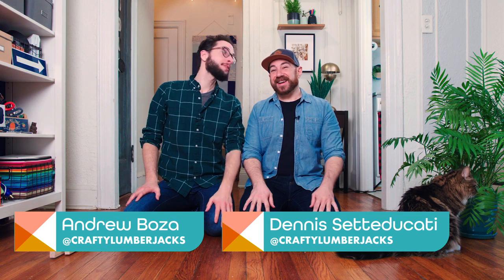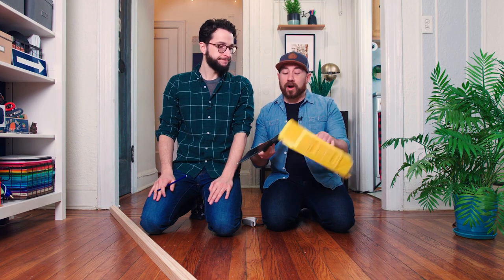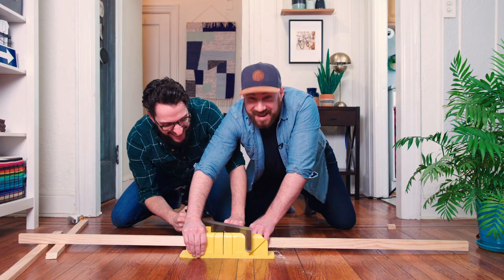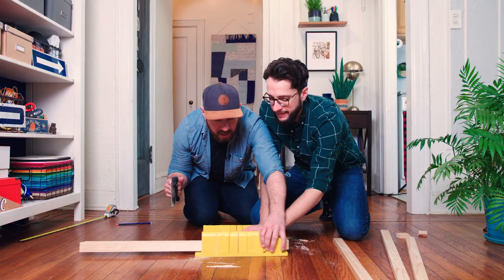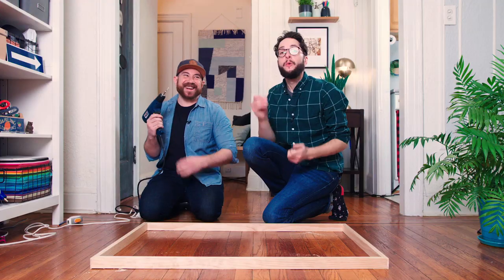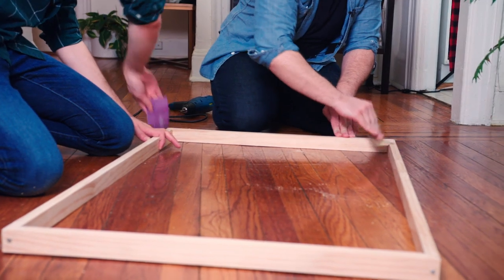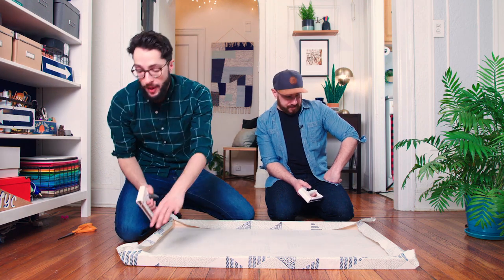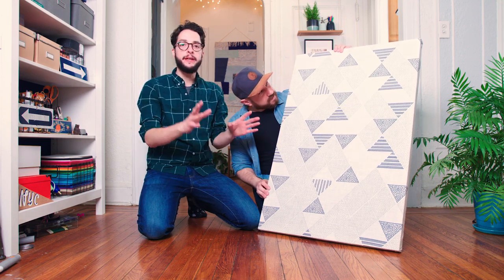DIY Canvas Frame: Turn Anything Into Art! - HGTV Handmade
Here’s a DIY that’s perfect for artists and casual crafters alike: the Crafty Lumberjacks show you how to make a canvas frame from scratch. It’s easier and cheaper than you’d think! Use this process to stretch canvas of any size for your own paintings, or make custom wall art by stretching fabric, wallpaper and anything else you can think of.